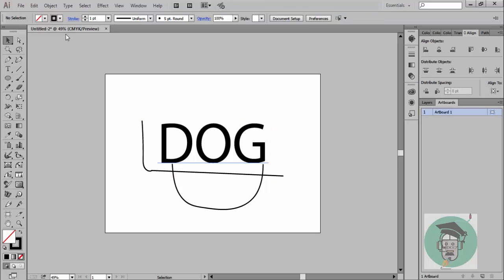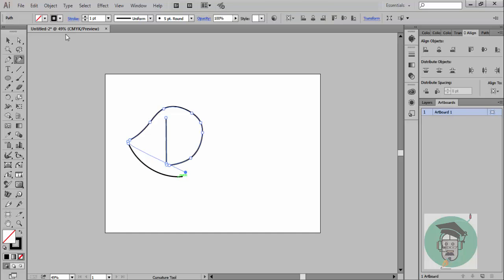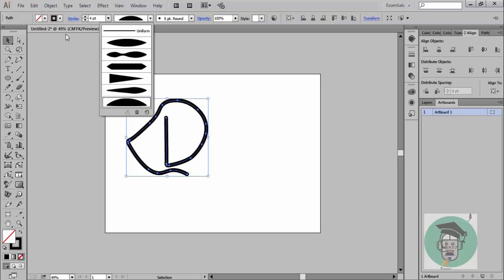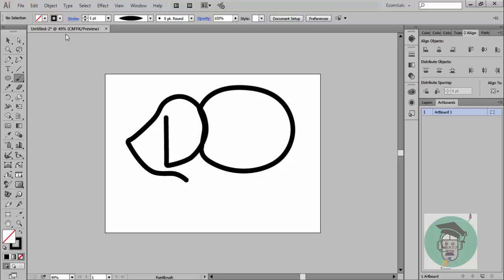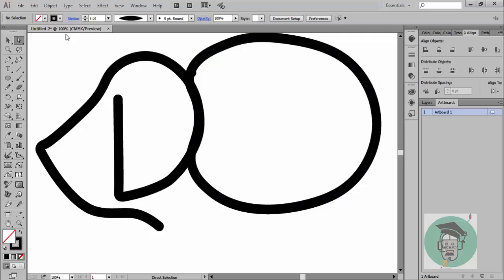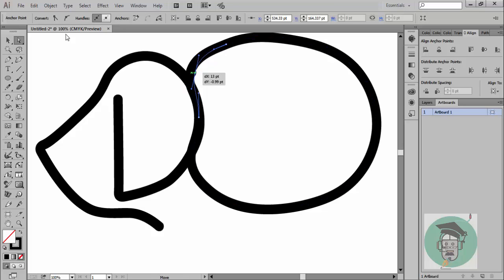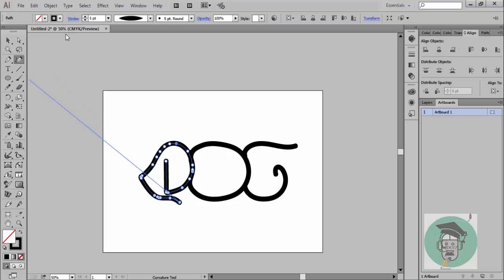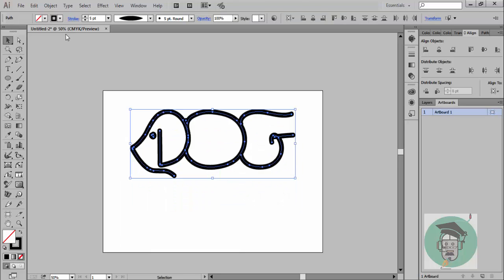Creative logo design part 5 || Explore your imagination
Name kartick dutta  owner, teacher and CEO
country: India
Graphic design, also known as communication design, is the art and practice of planning and projecting ideas and experiences with visual and textual content. The form it takes can be physical or virtual and can include images, words, or graphics. The experience can take place in an instant or over a long period of time. The work can happen at any scale, from the design of a single postage stamp to a national postal signage system. It can be intended for a small number of people, such as a one-off or limited-edition book or exhibition design, or can be seen by millions, as with the interlinked digital and physical content of an international news organization. It can also be for any purpose, whether commercial, educational, cultural, or political.so in this video tutorials constantly emphasis on how explore your thoughts or give the reality to the imagination graphic design is an integral part of art and a few Graphic Designers who follows the rules and ethics in there designs.
we share everything for the knowledge purpose don't misuse this tips and tricks. videos are uploaded weekly in many languages like Bengali/Hindi/ English many other languages would be included in future so subscribe this channel for more updates this is free. You can learn unique  tricks and tips